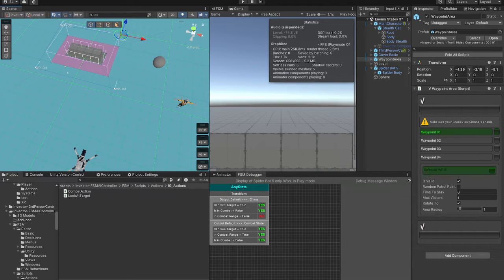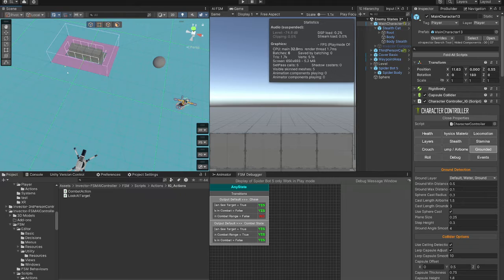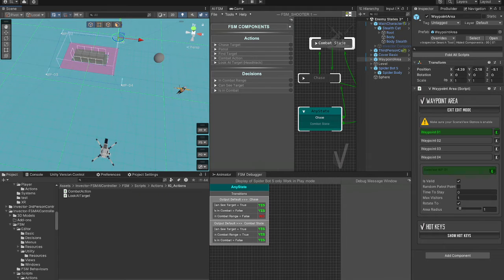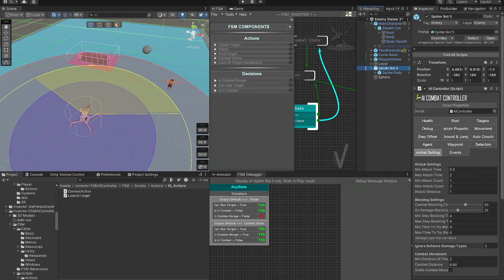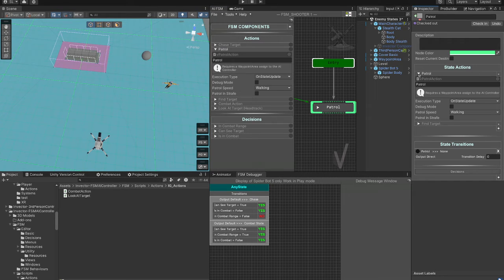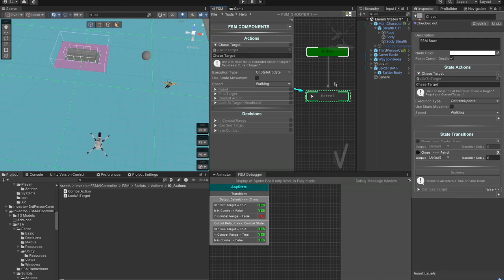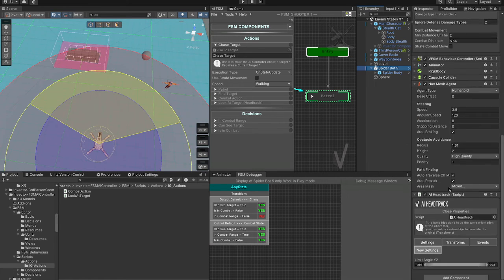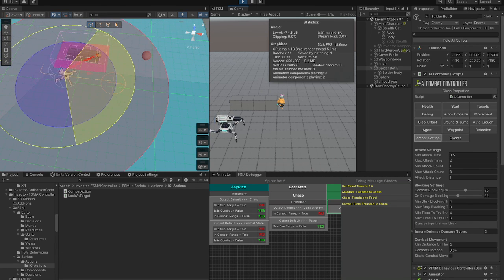Dev Log #6 - Week 6